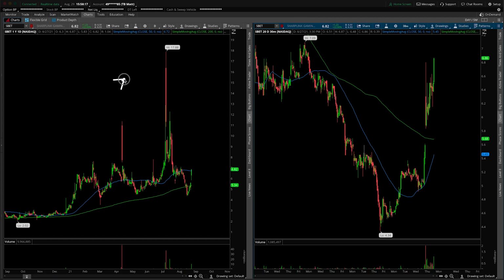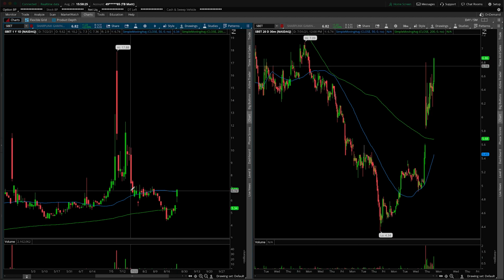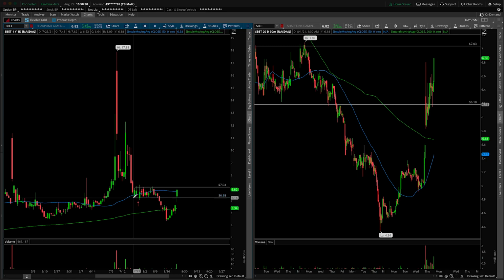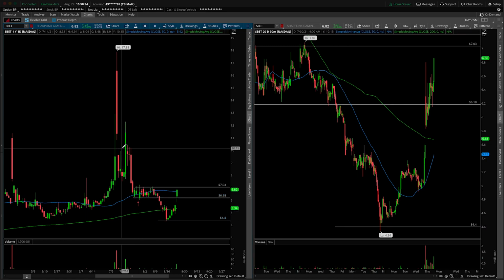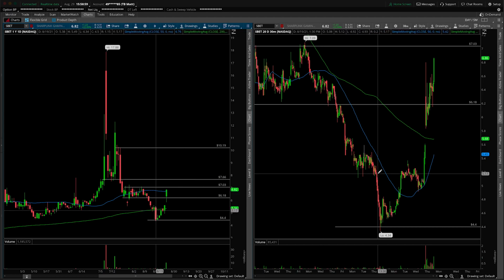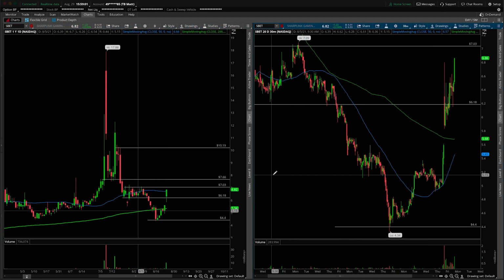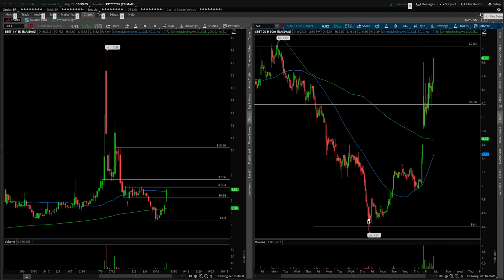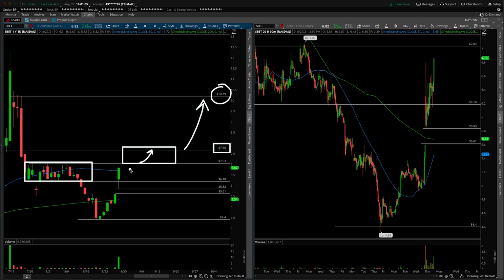SBET (Sharplink Gaming) Stock Technical Analysis | 8/29/21